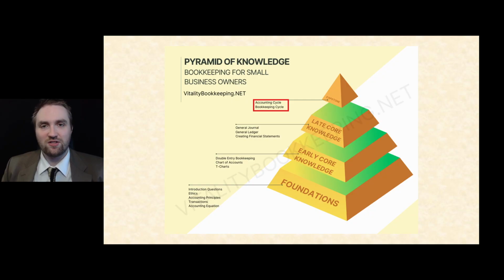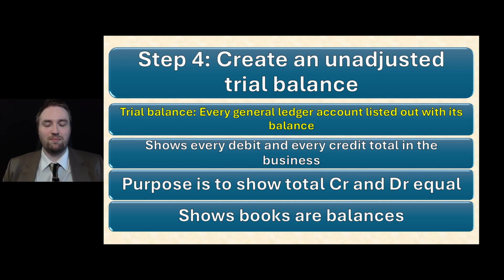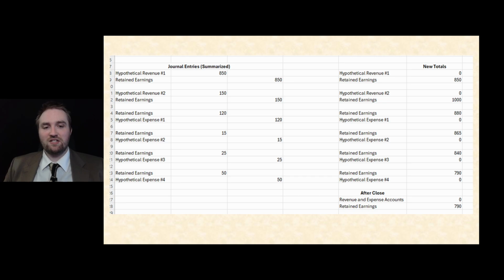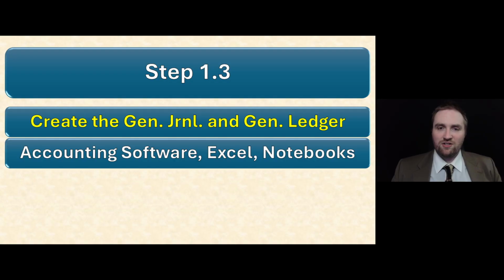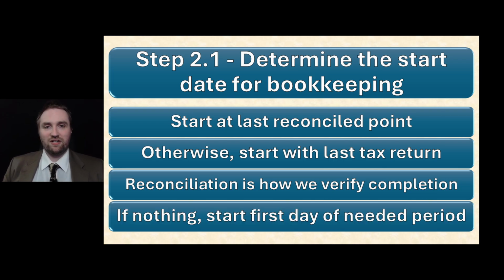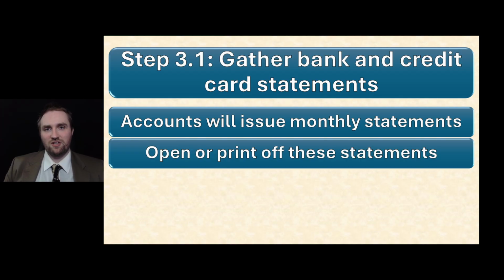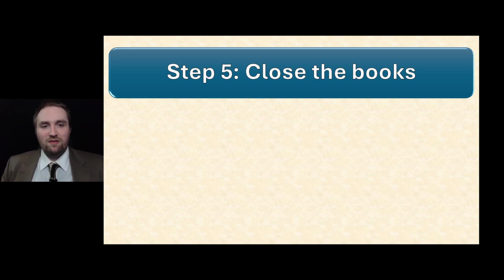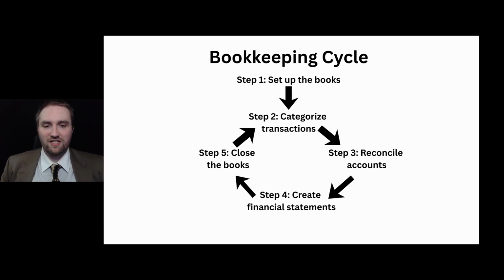Bookkeeping for Small Business Owners (2026): Episode 6 - Accounting Cycle, Bookkeeping Cycle (End)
If you want to learn bookkeeping quickly and effectively, especially if you're a small business owner, then you're in the right place.

0:00 Introduction
1:04 Accounting Cycle
6:13 Bookkeeping Cycle
17:02 Final Scenario

Welcome to Episode 6 of Bookkeeping for Small Business Owners! In this final episode, we’re taking all the concepts from the previous episodes, transactions, journals, ledgers, and financial statements, and putting them together into a full bookkeeping workflow.

We start with the Accounting Cycle, an 8-step process accountants use to go from disorganized books to fully updated records. You’ll learn:

- How to identify transactions from bank and credit card accounts
- How to record transactions in the General Journal and post to the General Ledger
- How to create an unadjusted trial balance
- How adjusting entries, financial statements, and closing the books work

Then we move to the Bookkeeping Cycle, which is the workflow you’ll actually use to keep your books in order. The bookkeeping cycle includes:

1. Setting up the books: Connecting accounts, creating a general journal and ledger, setting up a chart of accounts, and customizing for your business
2. Categorizing transactions: Using the transaction feed, applying MAC (Money, Account, Category) principles, and recording dates and descriptions
3. Reconciling accounts: Making sure your books match your bank and credit card statements
4. Creating financial statements: Producing accurate Profit & Loss, Balance Sheet, and Cash Flow statements
5. Closing the books: Zeroing out revenue and expense accounts to retained earnings and preparing for the next period

We also walk through a real-life example using QuickBooks Online, showing how a small business owner can set up, categorize, reconcile, create statements, and close their books efficiently. By the end, you’ll have a clear, professional understanding of the complete bookkeeping cycle, and the confidence to apply it to your business or for clients.